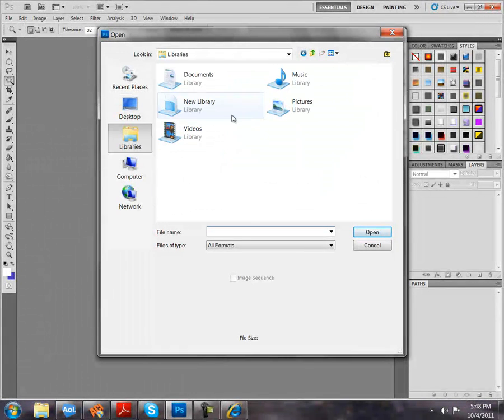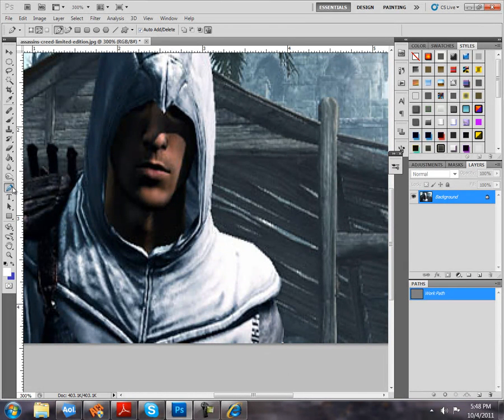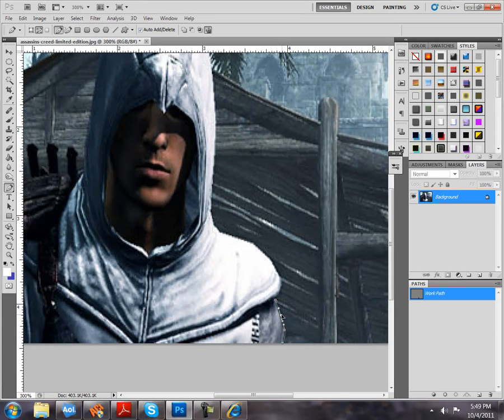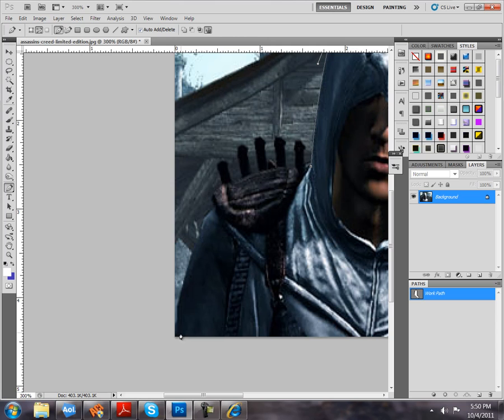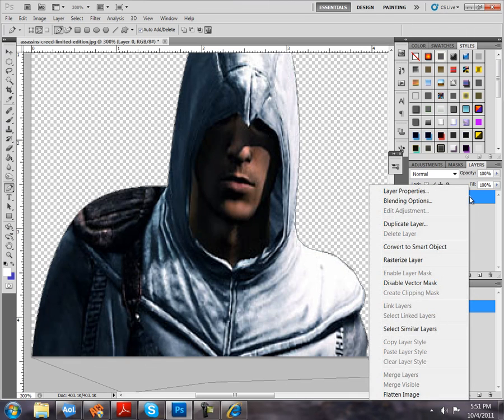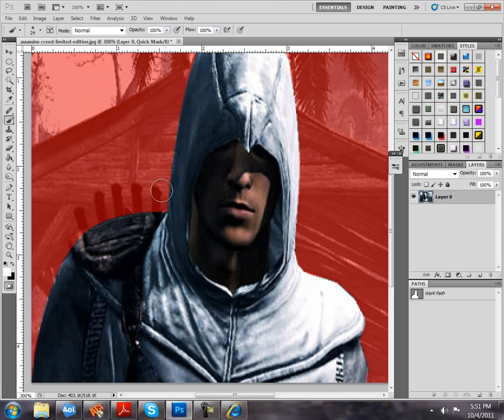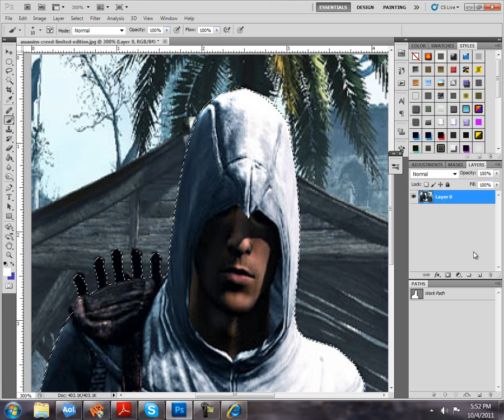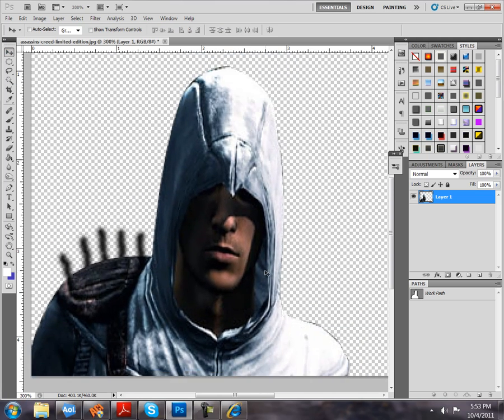Rendering (Photoshop Tutorial)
A short tutorial on rendering photos in photoshop. I think that as i make more tutorials, i will gain more experience, i will most likely stop saying ummm and i will be more descriptive.  I realize that other people have a tutorial on rendering, but hey, maybe someone hasn't seen those tutorials.